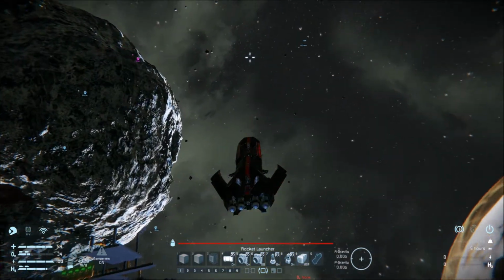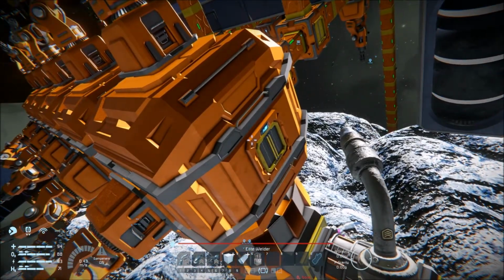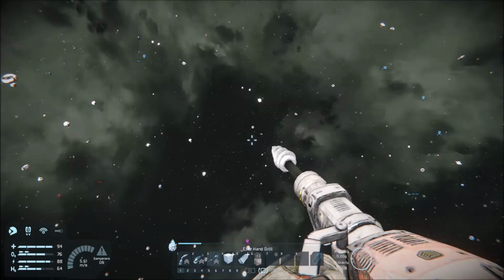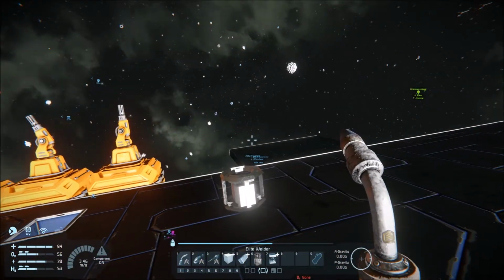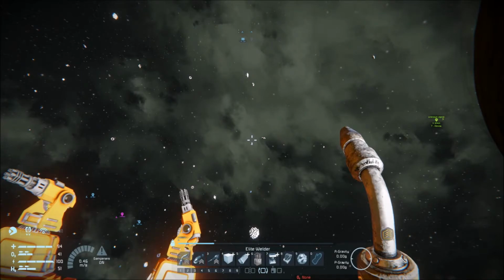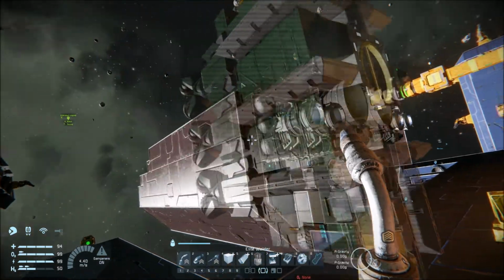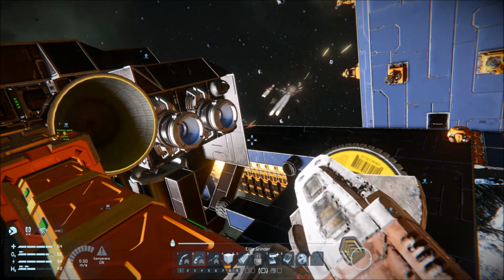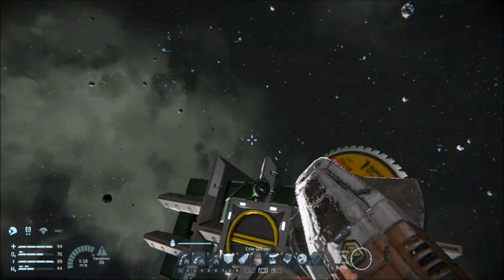MK III Ore 61